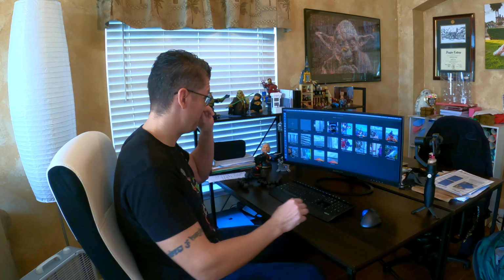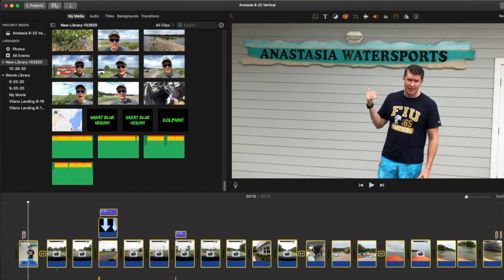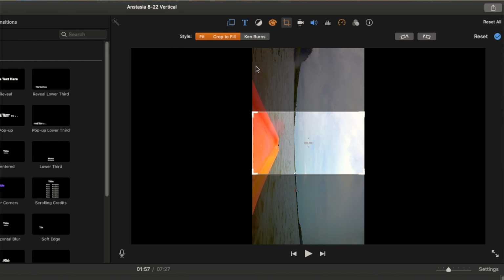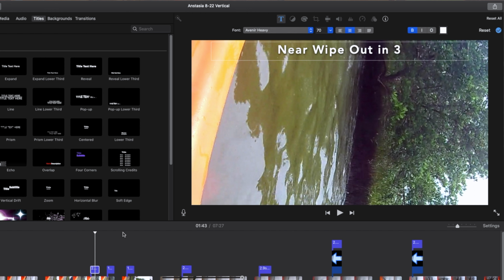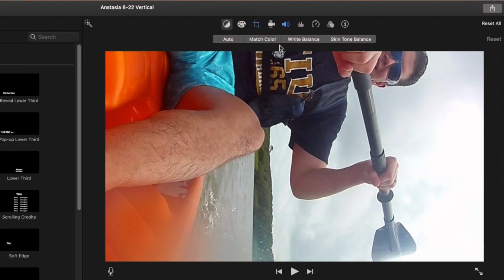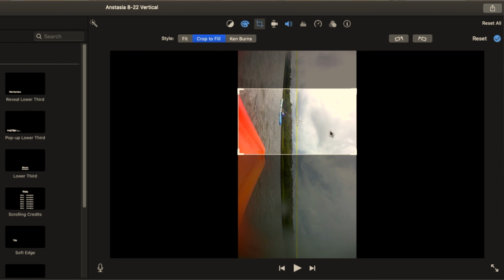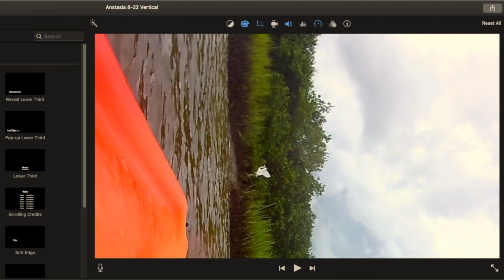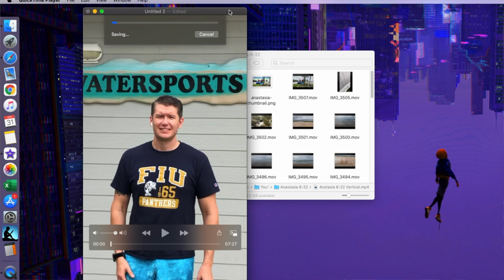How To Change Horizontal Videos to Vertical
FINALLY a video to show you how to change horizontal videos to vertical! This step-by-step video editing guide shows you exactly how to edit your horizontal videos and transform them into vertical. This is handy for vertical video platforms like TikTok, Instagram TV, and others.

Using iMovie and QuickTime you get step-by-step instructions showing you how to change video you've already edited for horizontal into vertical. As of this recording, no other video on YouTube does this! If you have a Mac you're golden and can use the out-of-the-box tools to edit your horizontal videos for vertical.

If you have any questions about the steps provided in this how-to video, please leave them in the comments and I will be more than happy to answer.